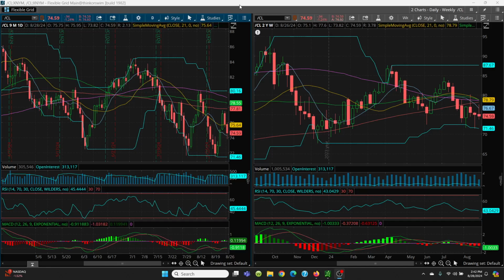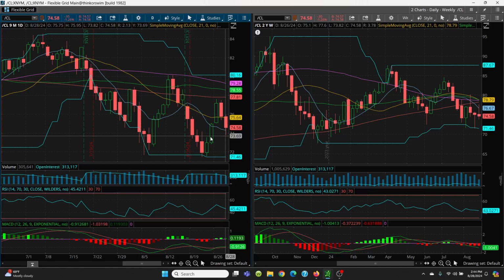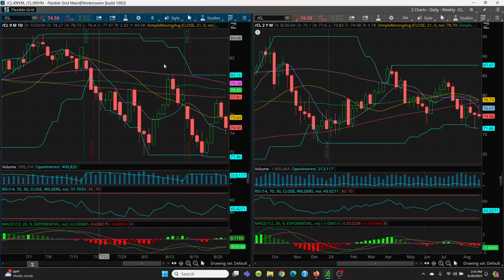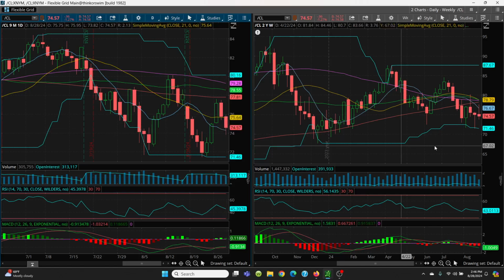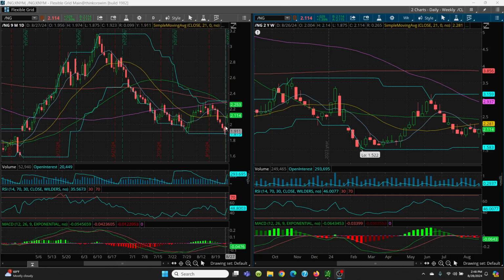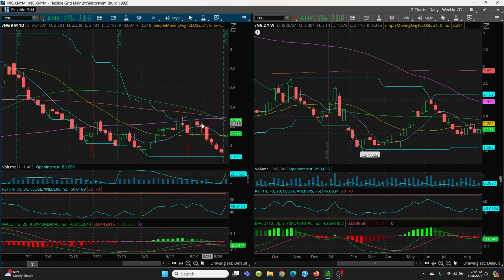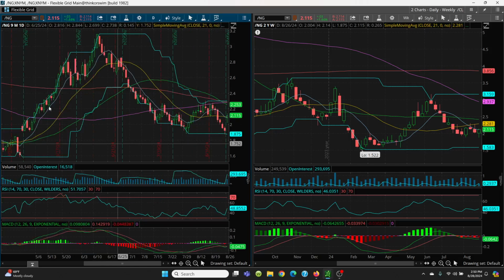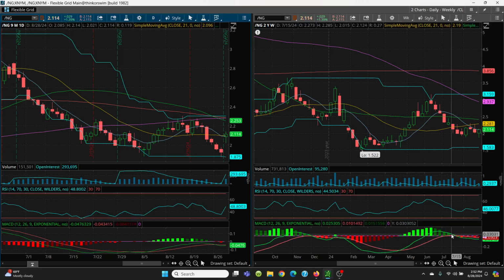2024 08 28 - Last Call - Crude Oil / Natural Gas - Technical Analysis